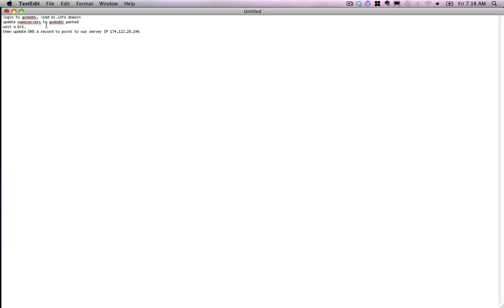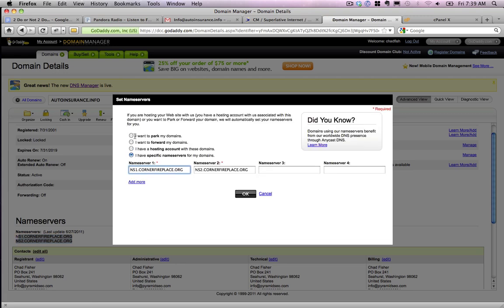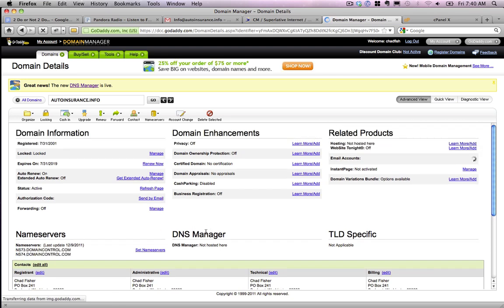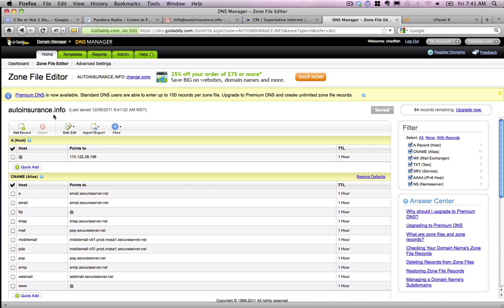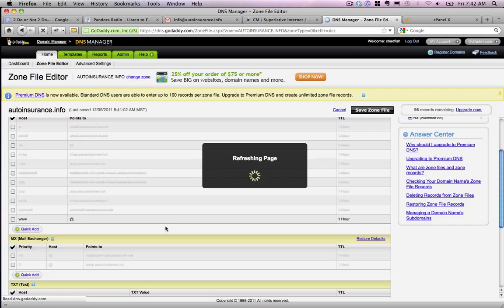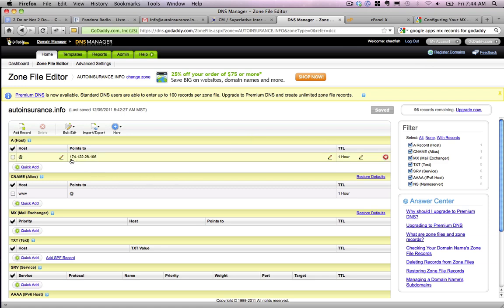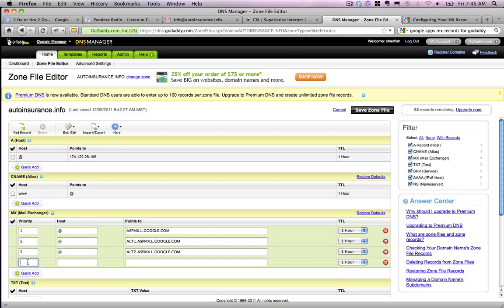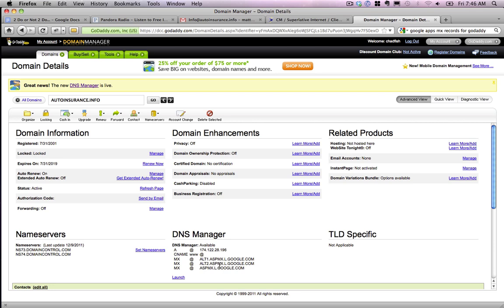How to Edit DNS Zone File on GoDaddy (Perfect if you use Google Apps for Email)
Smart webmasters will NOT put their website DNS on the server because if the server goes down, DNS goes down, which usually includes email.  A better option is to use your registrar's DNS.  This way, if your server goes down, your email and any other custom DNS specifications are still accessible to the Internet, meaning that your email will still work.

This assumes that you are not hosting your email on the same server as your website, which most smart webmasters already know.  For example, if your using Google Apps for email, this video applies to you!